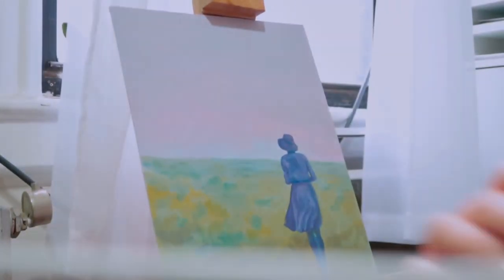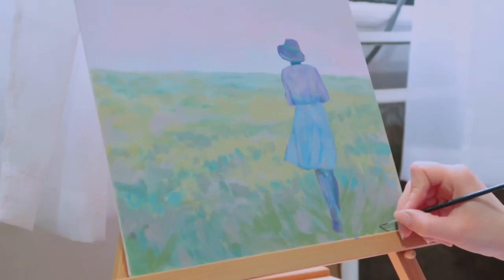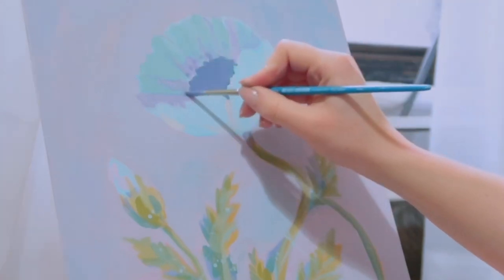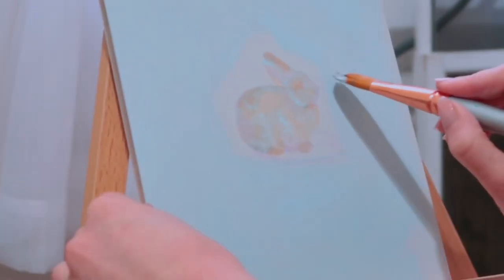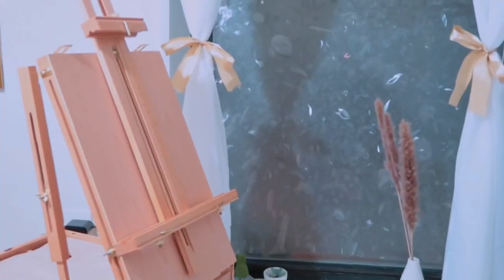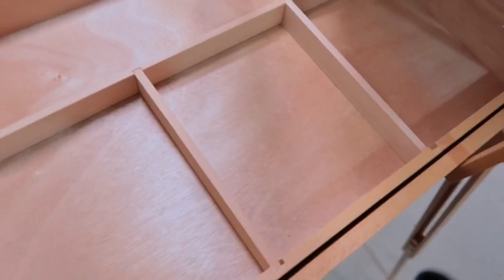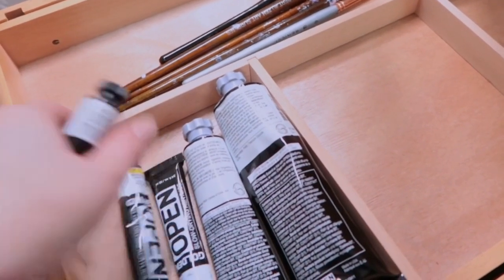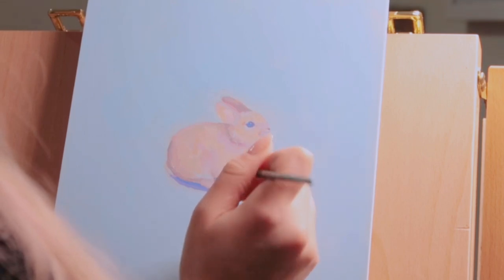adapting to ai art & setting up an easel in my nyc apartment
working on 3 pieces in acrylic on canvas

for my supplies, shop, etc.